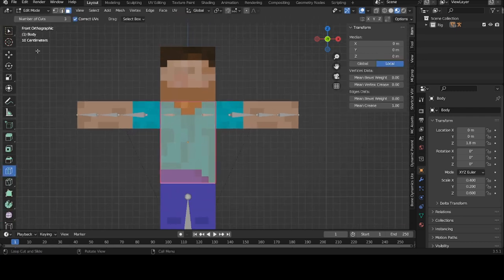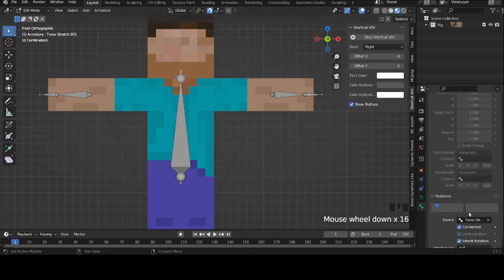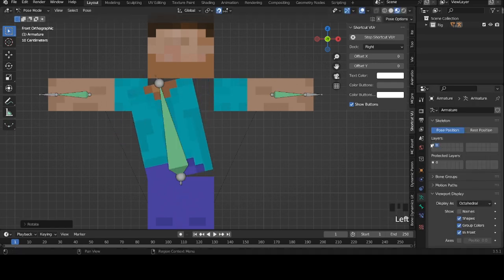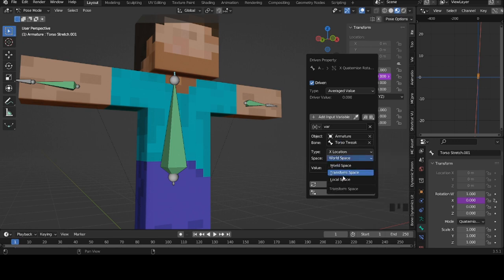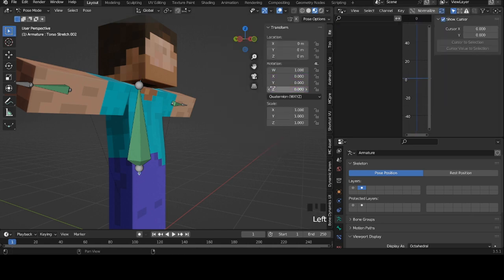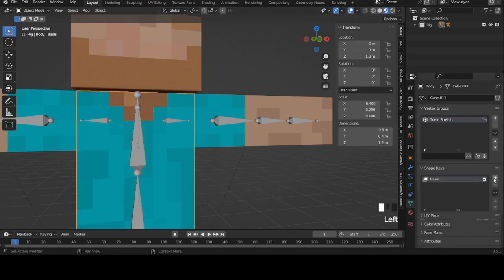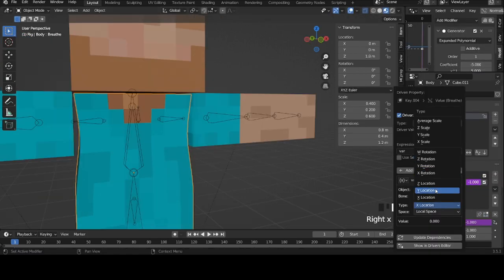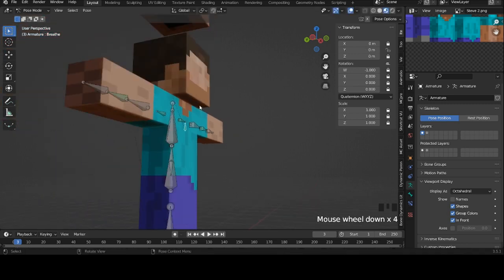Torso - Revamped Rigging Series Ep 2 (Fixed Base Model Release)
Private DM- Dinokonee#6853